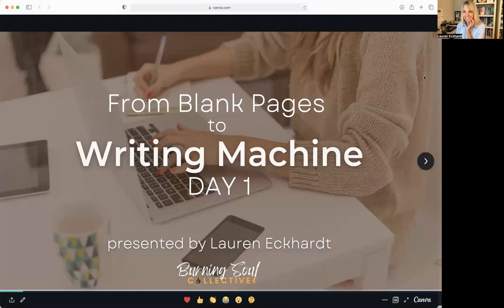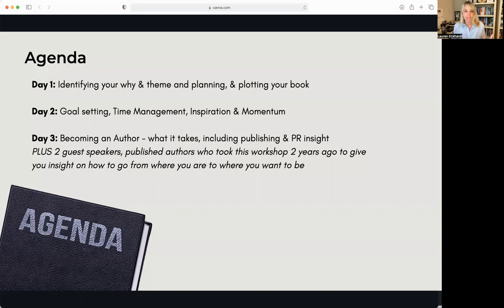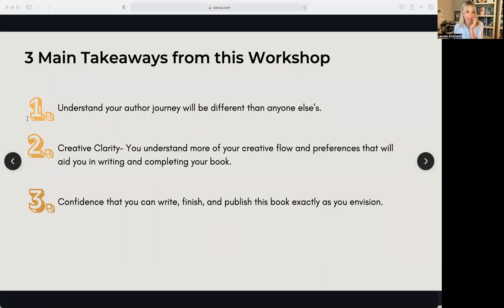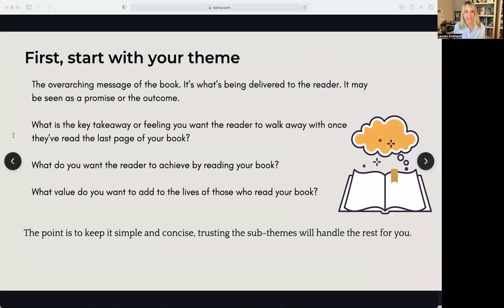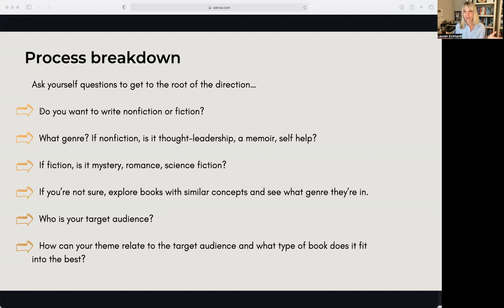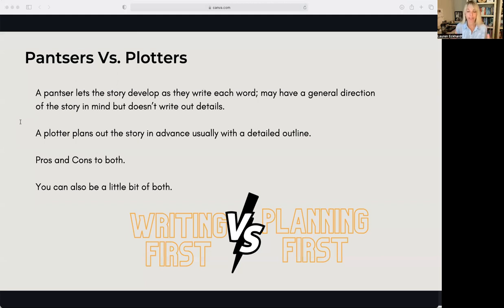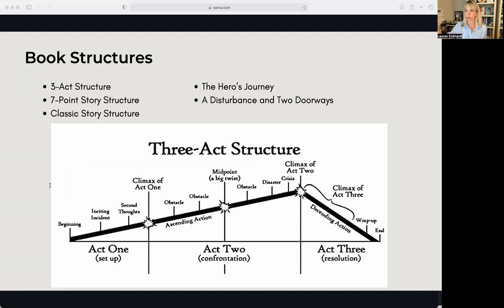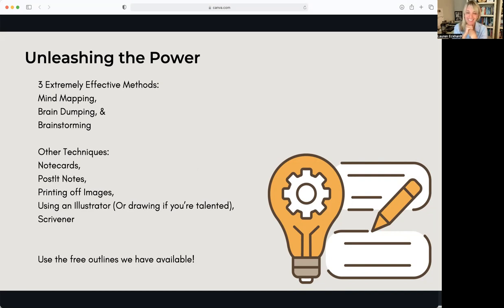From Blank Pages to Writing Machine Workshop: Day 1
Join CEO of Burning Soul Collective Lauren Eckhardt for Day 1 of the Blank Pages to Writing Machine Workshop! If you missed part 1, you can find it on our channel. Get started on your writing journey now with this 3 part workshop from Burning Soul Collective.
Make sure you watch Day 2 next!